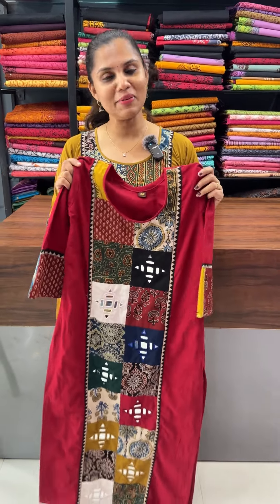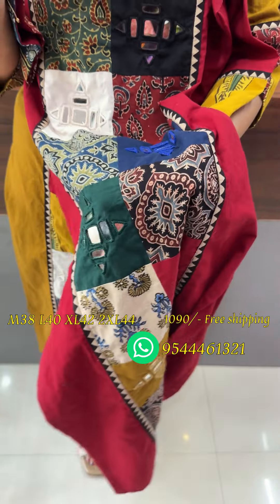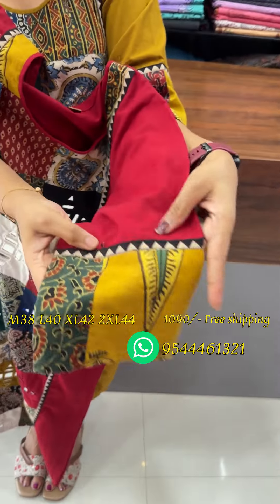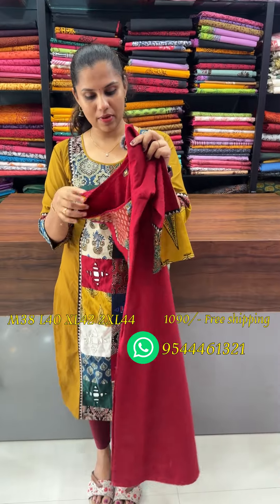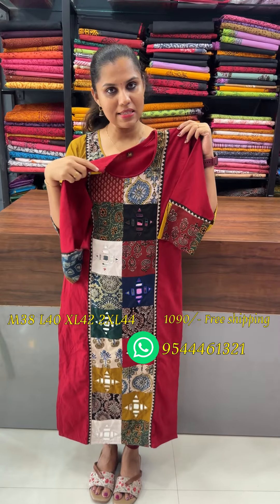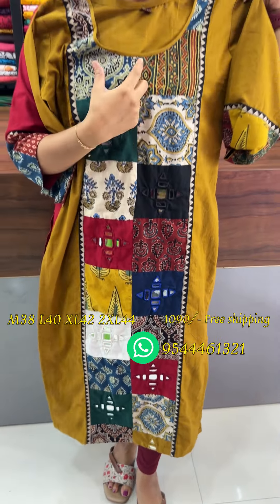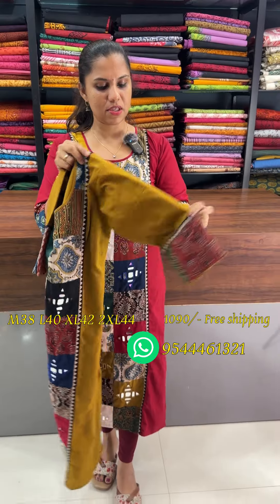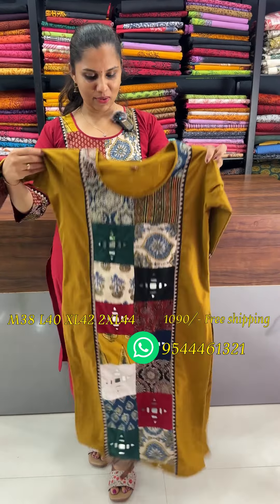Ajrak Mirror Work Kurtis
Ajrak Mirror Work Kurtis { Delivery in 15 days}

Pure Ajrak patch Work And Heavy Mirror work panel pattern kurtis

Really Amazing handcrafted Ajrak kurti will give u a unique look Altogether.

Comes in 2 different Shades mustard Yellow And Red

Patches design may vary from kurti to kurti because theses kurtis are not machine made.Purely handmade mirror work and patches

🌹Shop Address:

India.Pin-691306

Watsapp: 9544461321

🙅‍♀️Return Is only For Damaged Products.No Exchange.